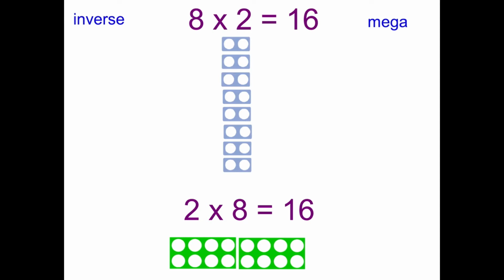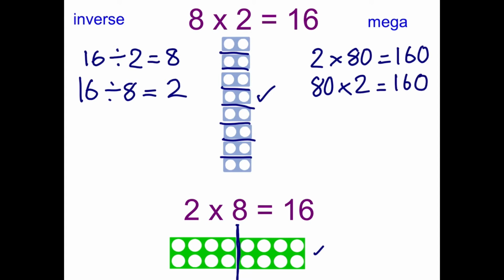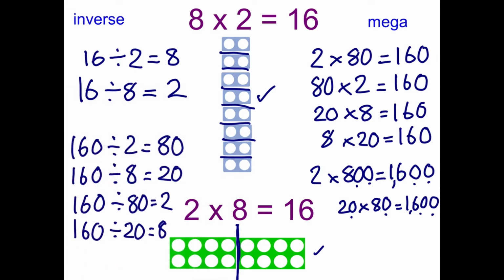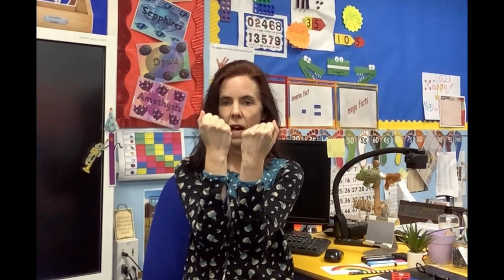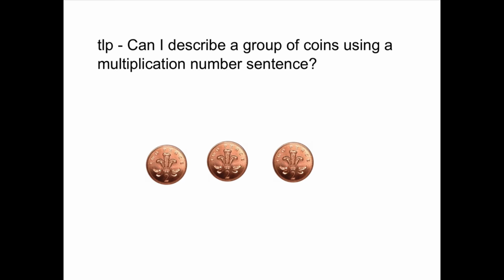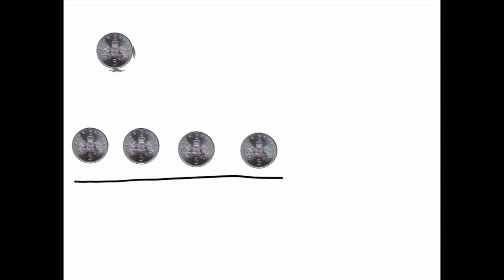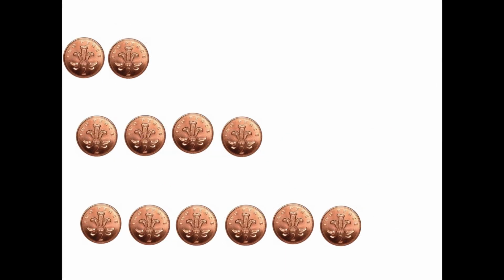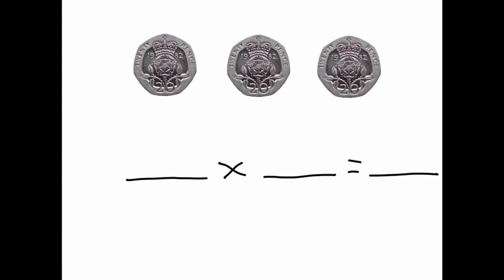Y2 Maths 21.01.21